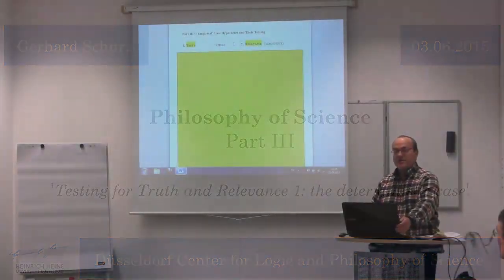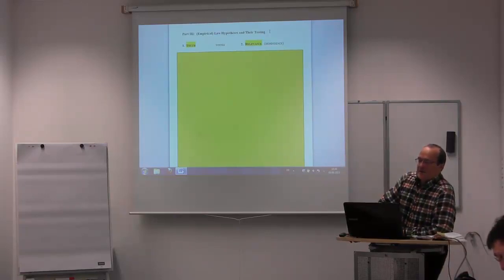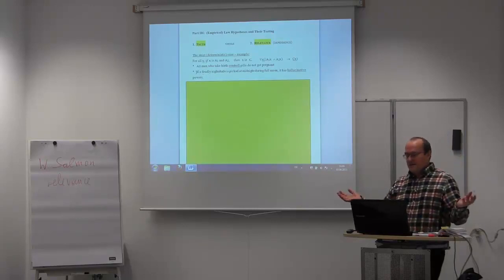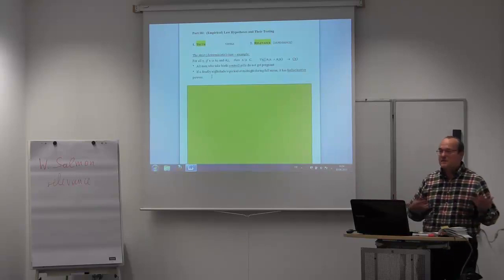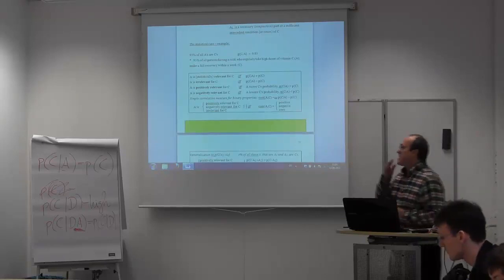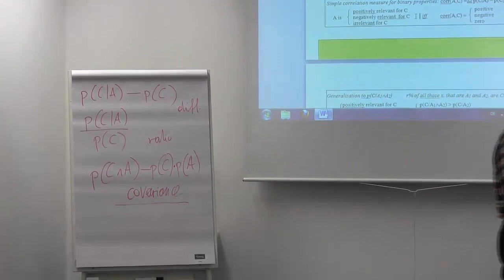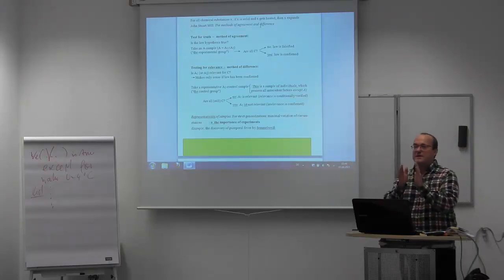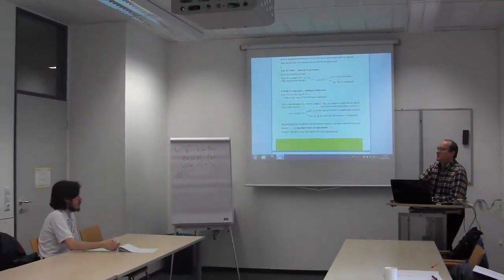8. Introduction to Philosophy of Science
8. lecture, 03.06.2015, Philosophy of Science
Part III: Testing for truth and relevance 1: the deterministic case.
Literature:
Gerhard Schurz, Philosophy of Science: A Unified Approach (Routledge. New York 2014).